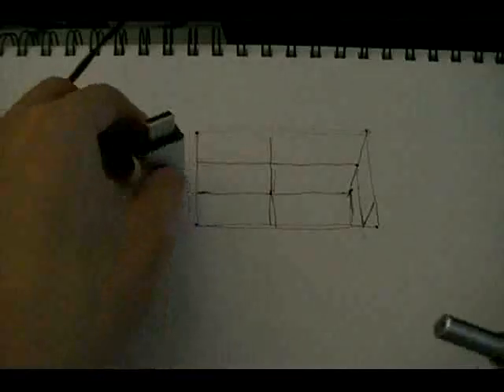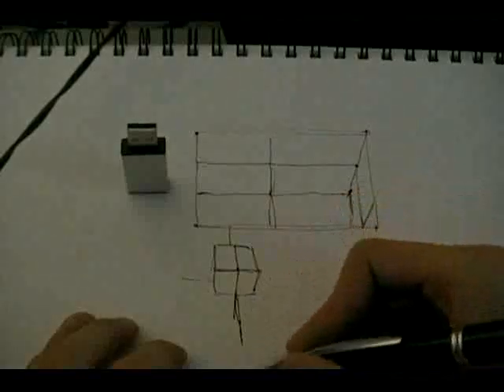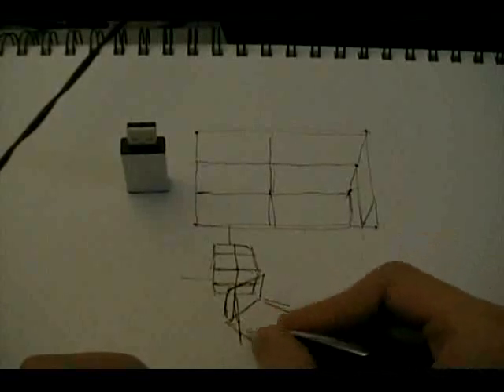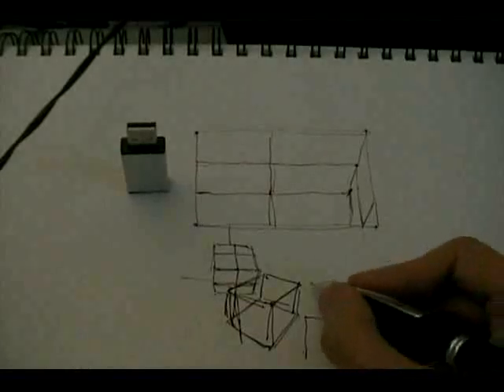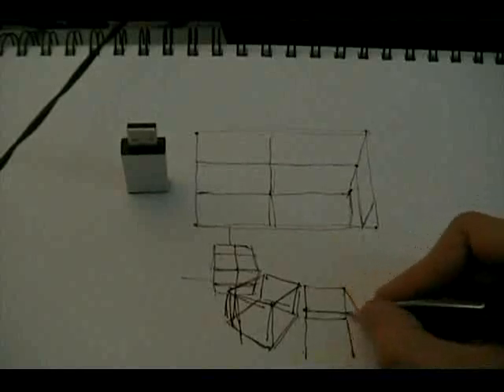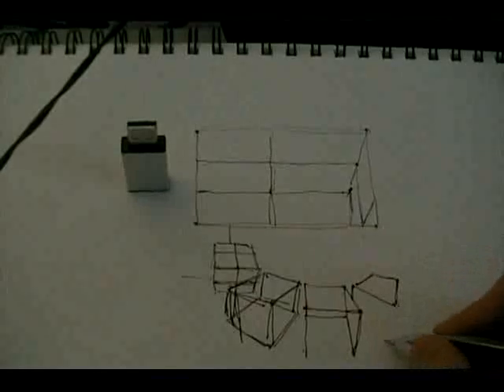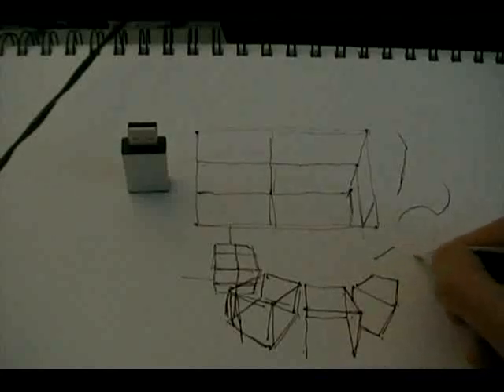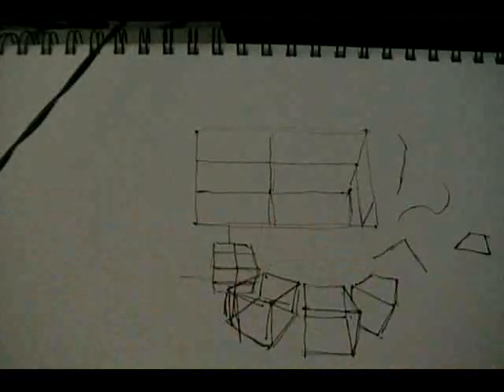Interpolation and Extrapolation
How to use your imagination behind the "barrier"